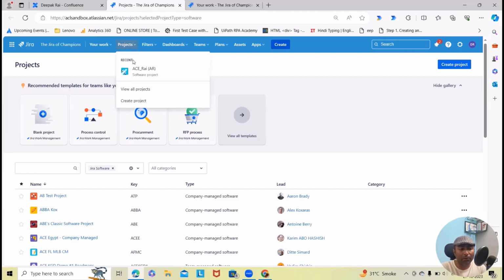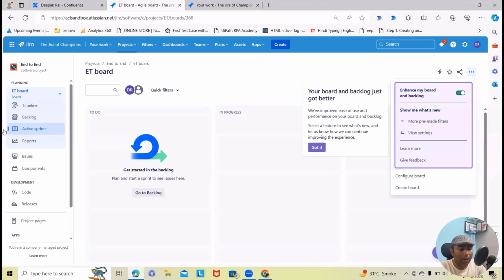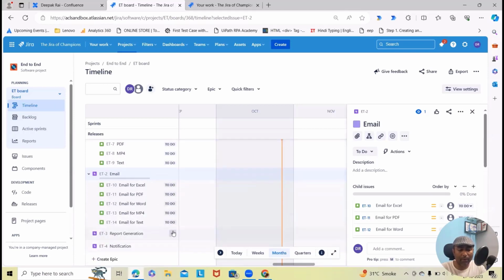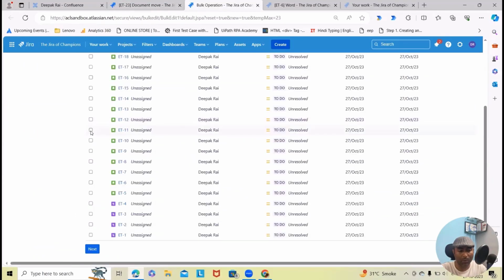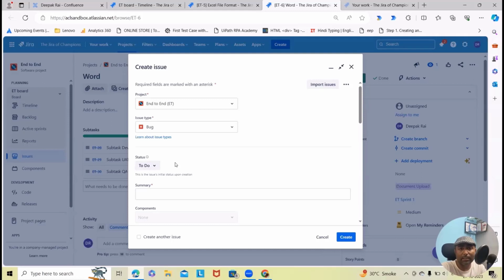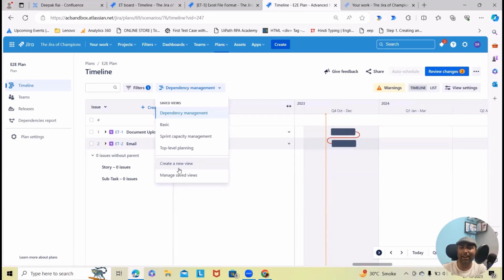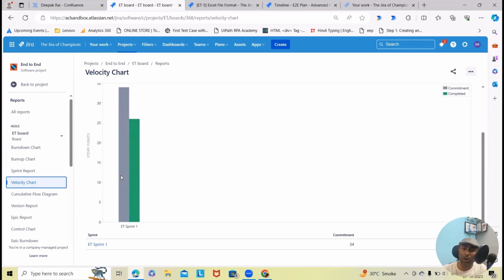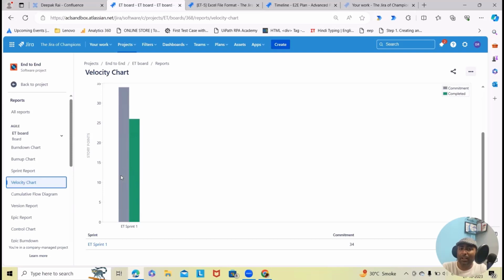End-to-End Jira Project Management Example | Real Life Jira Project Demo | Atlassian Jira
Jira is a popular project management tool that helps teams plan, track, and manage their work. It offers customizable workflows, agile boards, and real-time collaboration. With features like issue tracking, reporting, and integration capabilities, Jira streamlines project management processes. Its versatility makes it suitable for various project methodologies, including Agile and Scrum. Jira is widely used across industries for efficient project planning and execution.